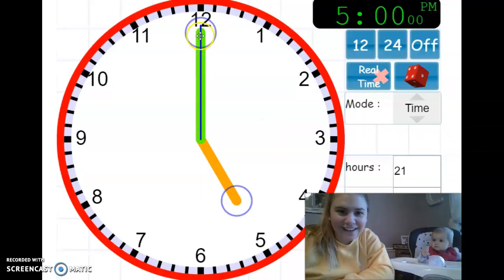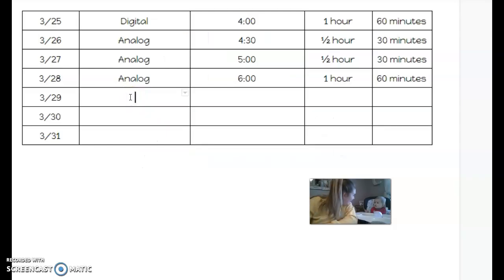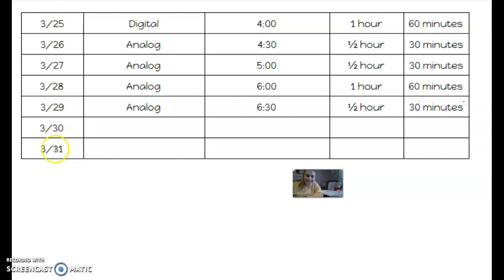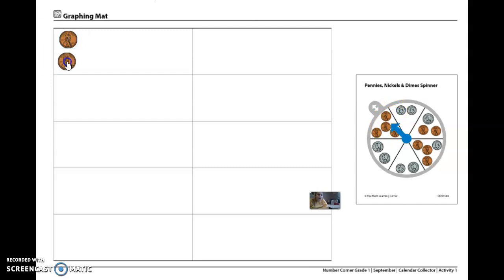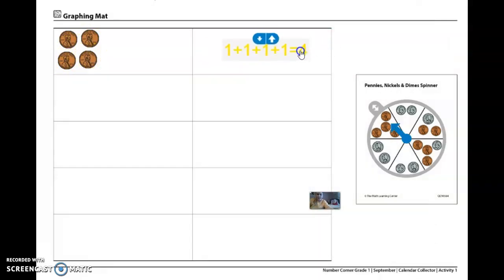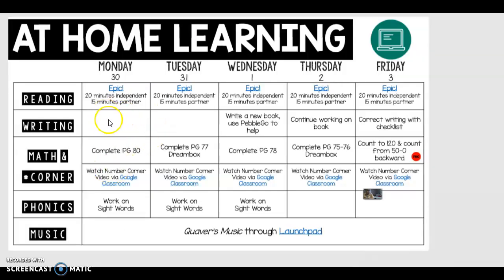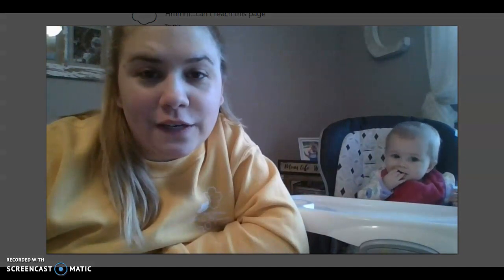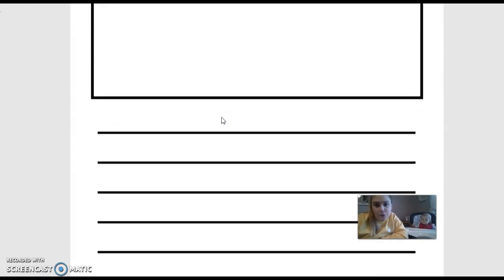Number Corner_3/30